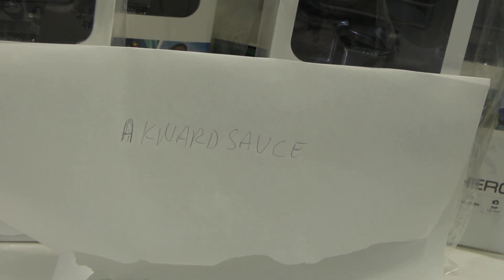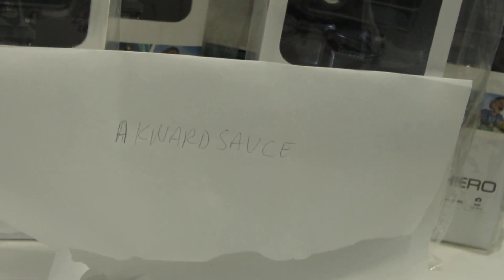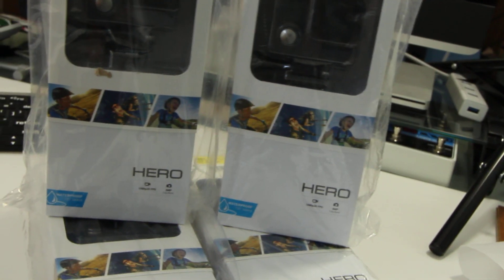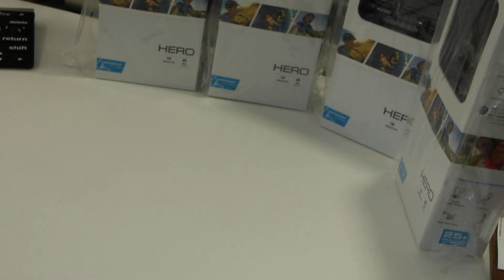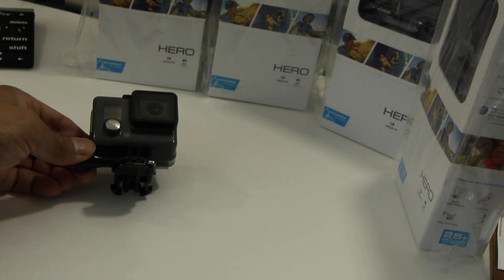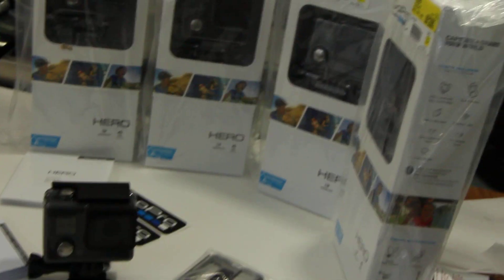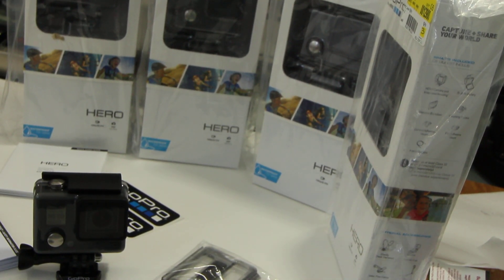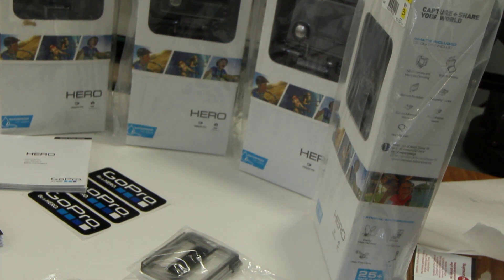SOLD: GOPRO HERO action cameras